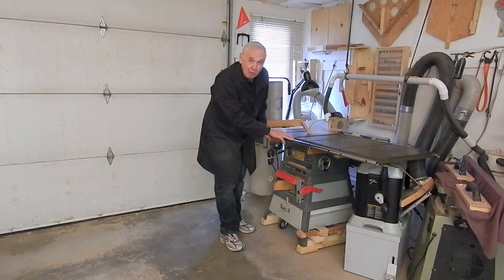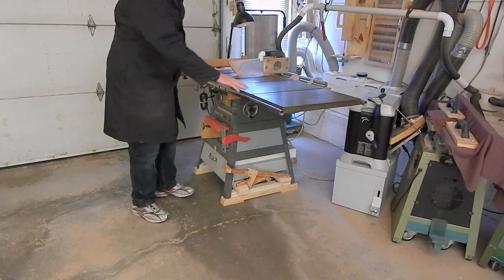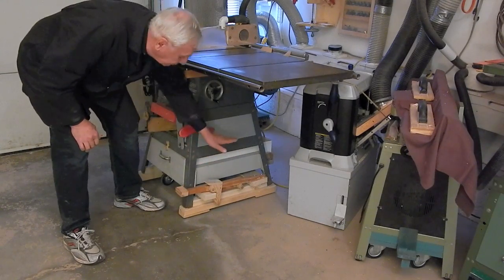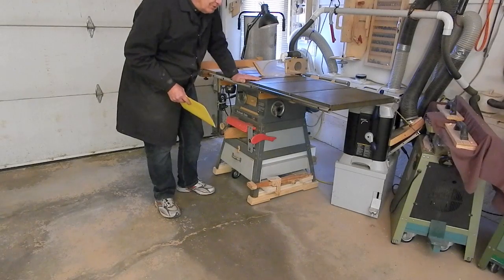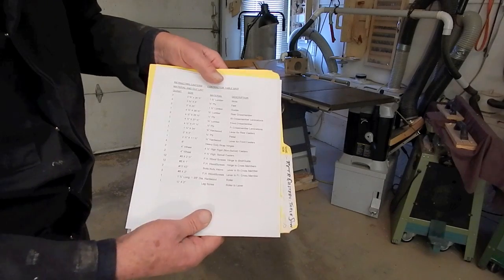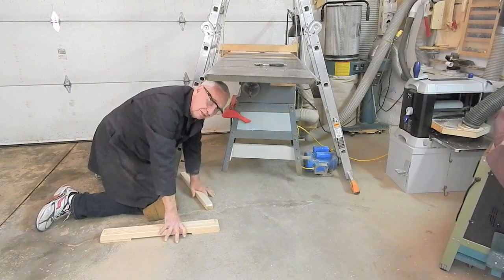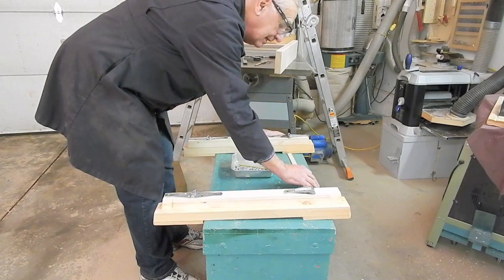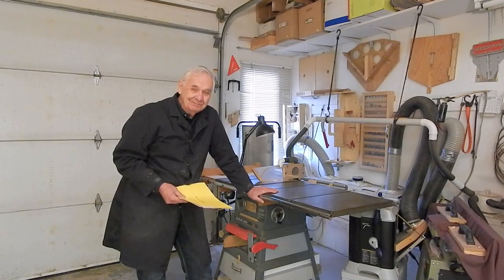Retracting Casters 2 of 6 - TableSaw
This video describes plans for a pedal operated caster extension and retraction system for table saws similar to my Rockwell Delta contractor's saw.
Casters extend and the tool is jacked off the floor by simply depressing a foot pedal. The pedal latches in the down position automatically and the tool can be moved easily on its casters. To retract the casters, unlatch the pedal with your toe, allow it to raise and the casters to retract. The tool will then rest solidly on its own stand.